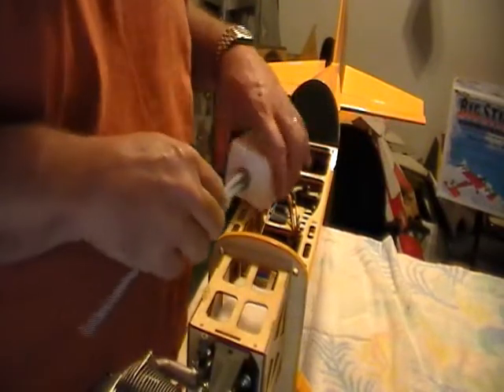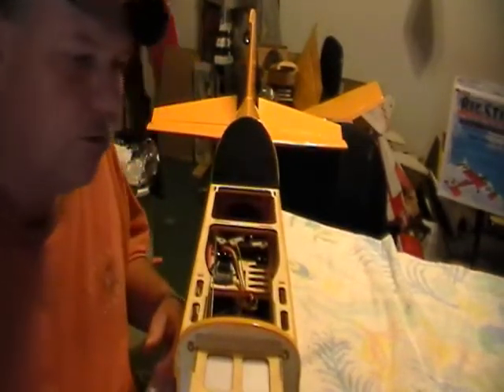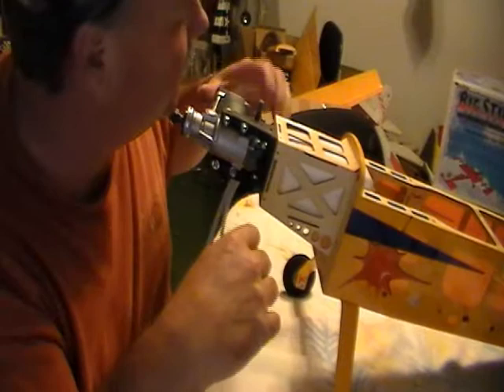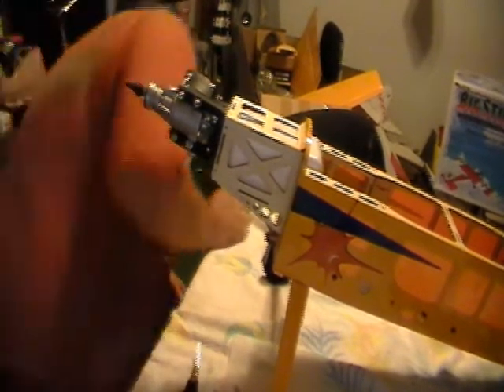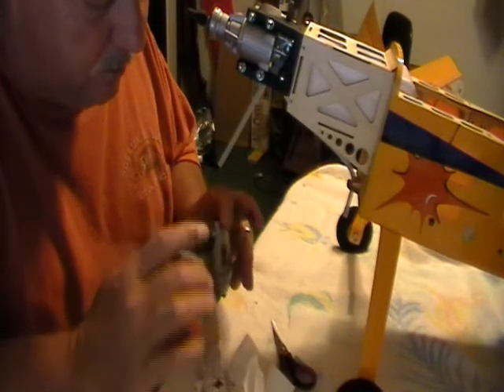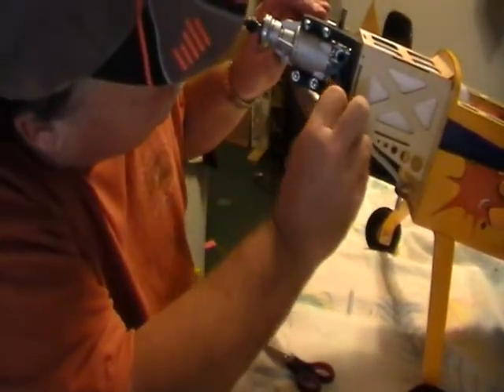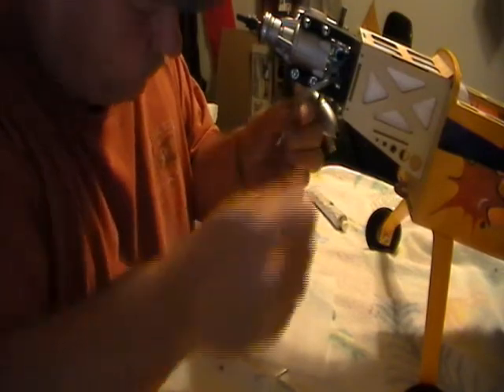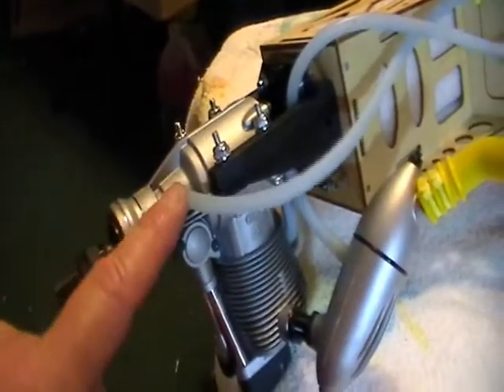Part 6 Building The Matt Chapman Eagle 580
Almost there, One more to go, part 7, the finish.